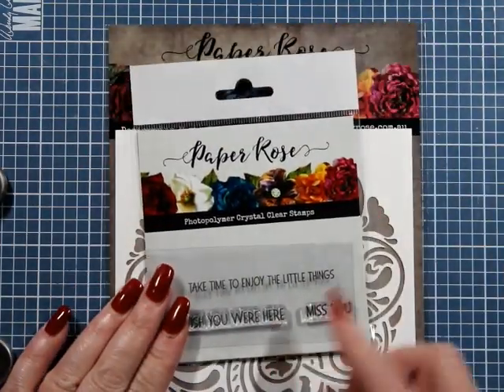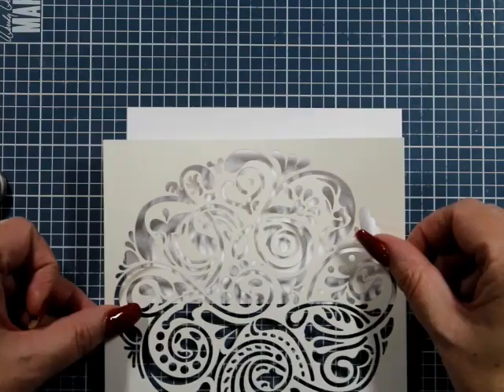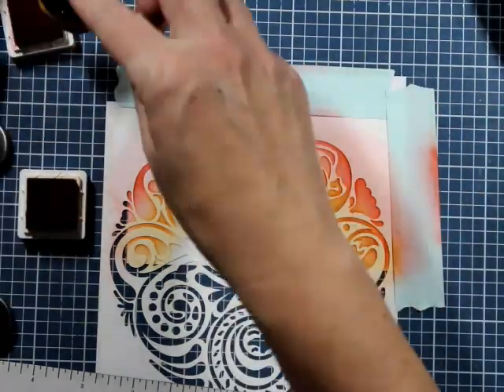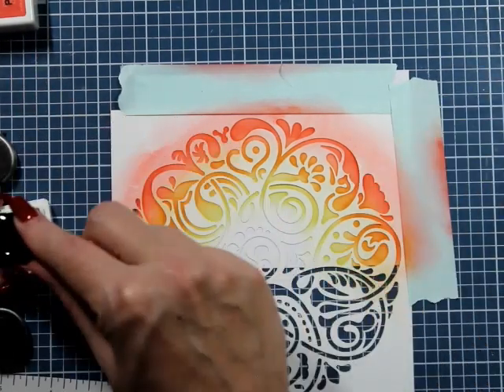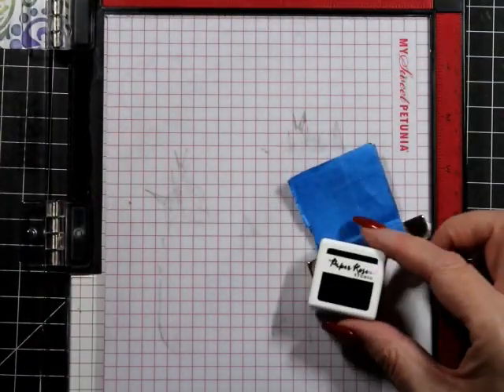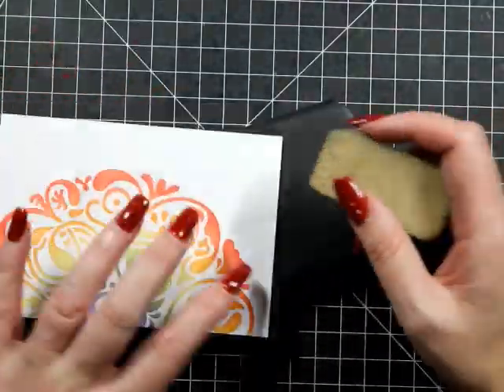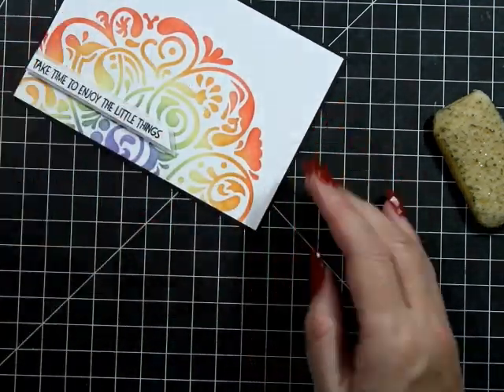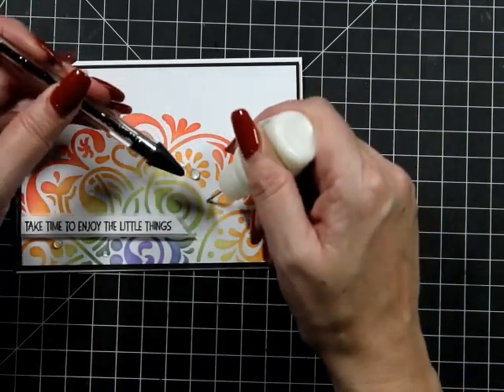Flourish Circle Stencil | Paper Rose Cardmaking Tutorial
Natalie shows us how to use the our dye based inks to make a Rainbow Flourish

✂️ PRODUCTS USED ✂️

Paper Rose Flourish Circle 2
Paper Rose Wish you were here stamps
Paper Rose Sentiment Strip Die
Paper Rose Inks
Paper Rose Clear Crystal Mix

and all leading paper craft stores.